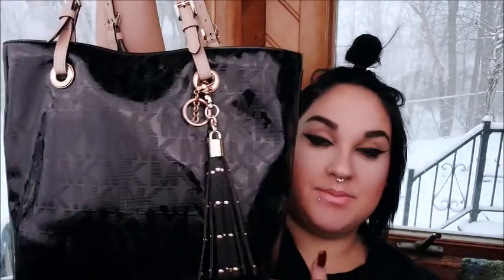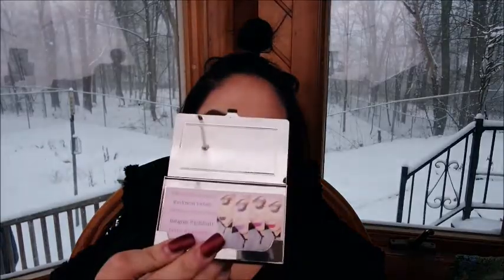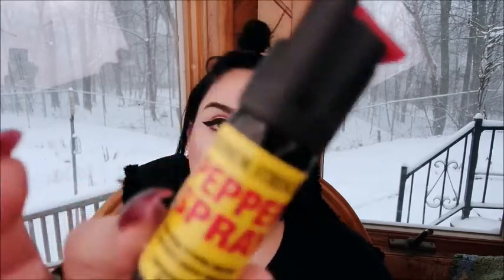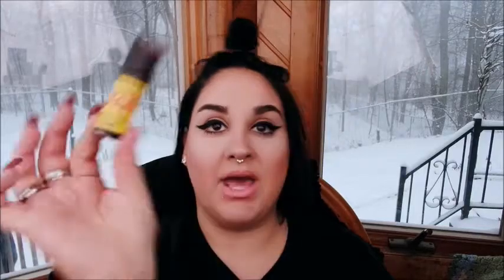What's in my purse | Winter 2017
Hey everyone, I wanted to film another video on what's in my purse. I love filming these, so I hope you enjoy!!